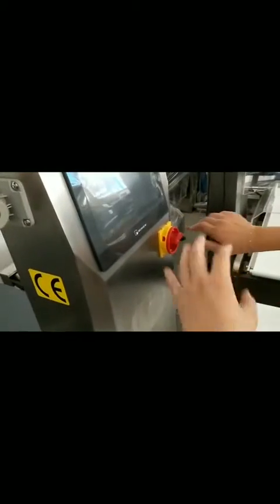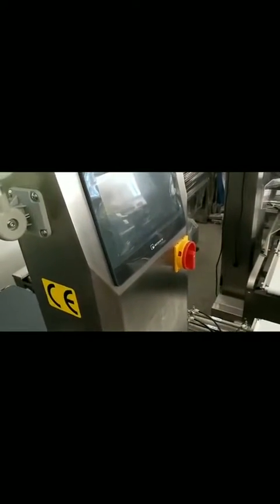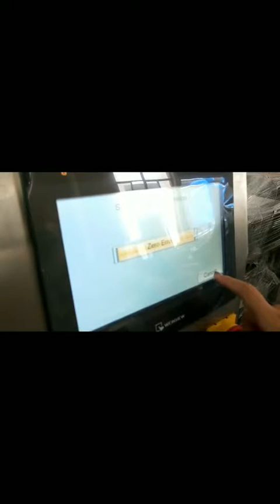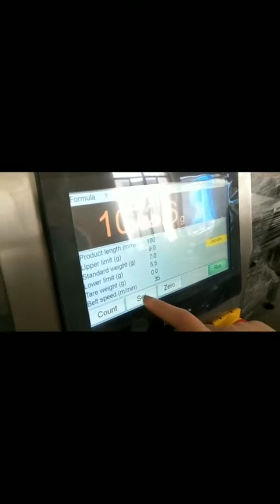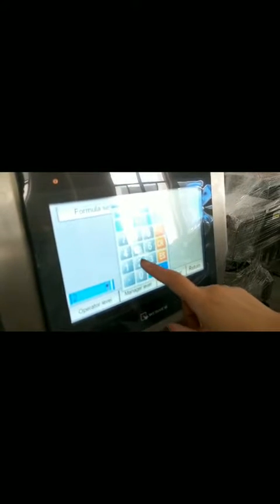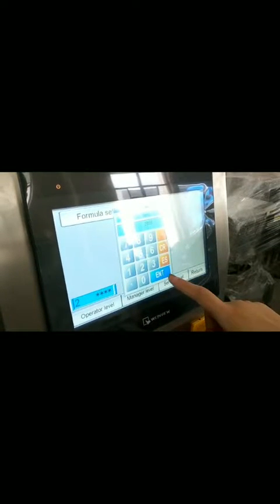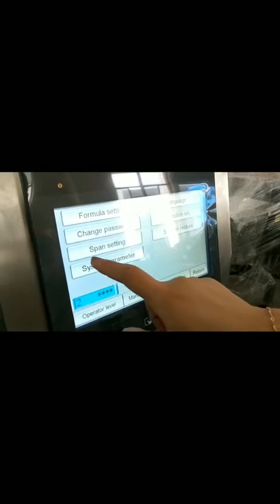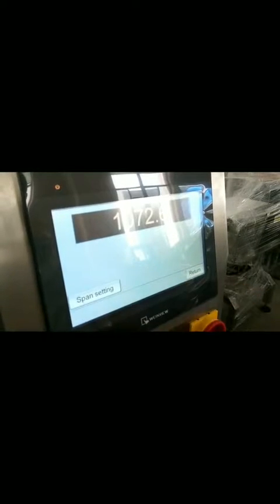check weigher Zero error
1. check weghing pan install.
(no touch around.)
2. restart the PLC,
(In electric cabinet, the Mitsubishi PLC has an button turn off and turn on- restore.